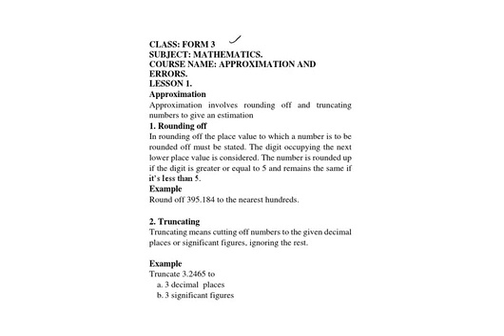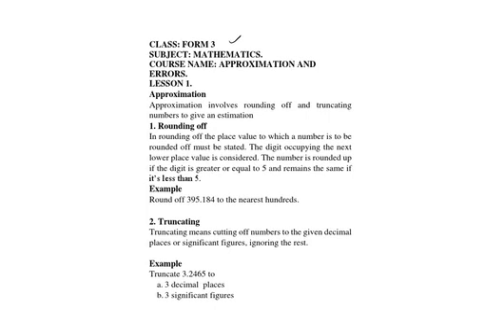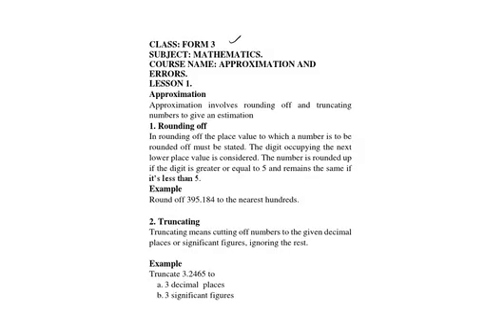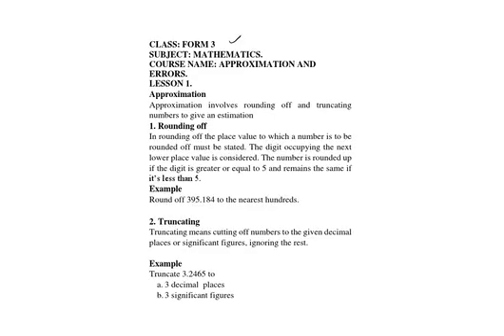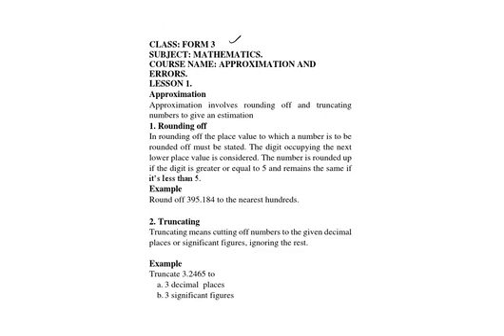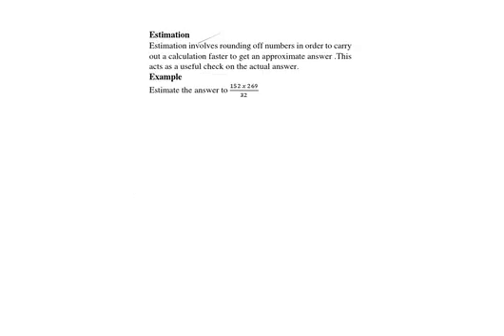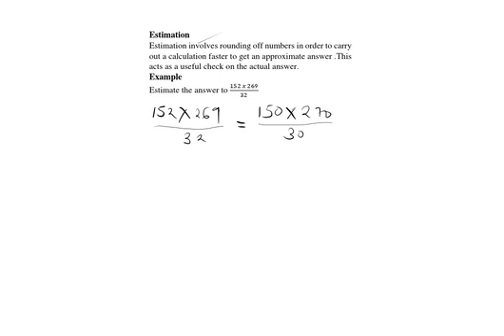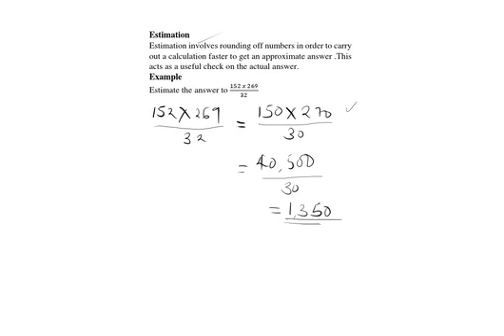Lesson 1 on Approximation: Rounding off and truncating operations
By the end of this lesson, the learner should be able to understand both rounding off and truncating operations.